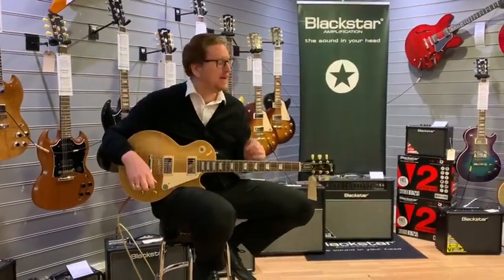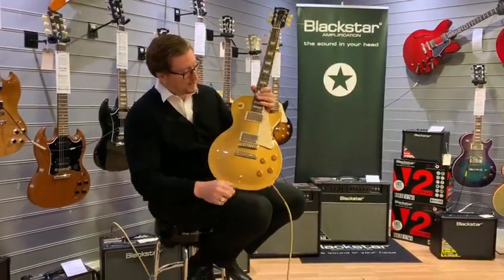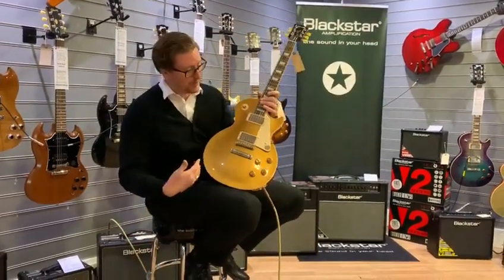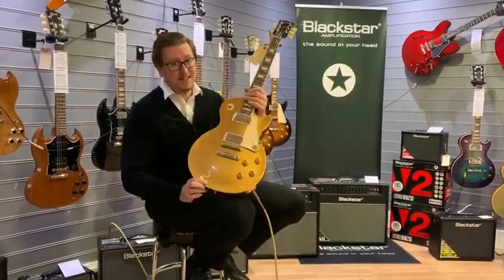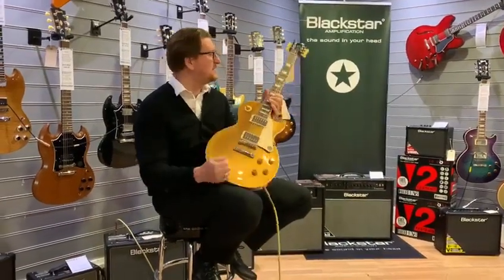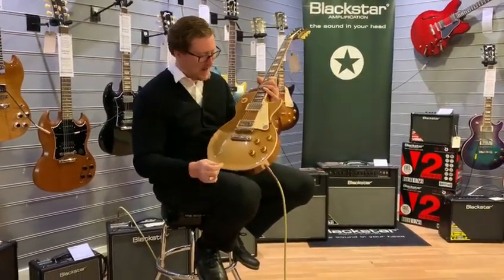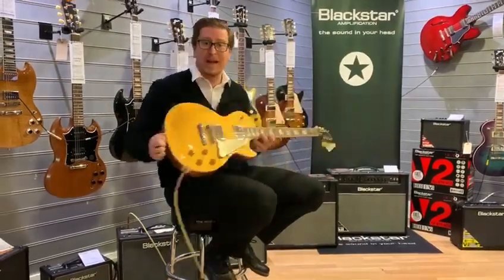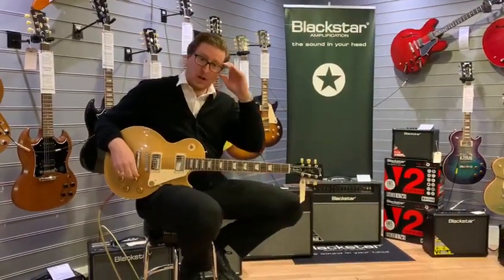Gibson Les Paul Standard 50s Gold Top Review - Rimmers Music Bolton Store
Here we have James doing a Gibson Les Paul Standard 50s Gold Top Review at our Rimmers Music Bolton Store.